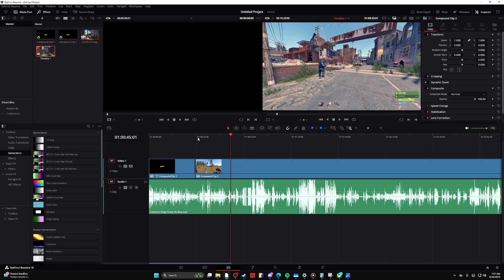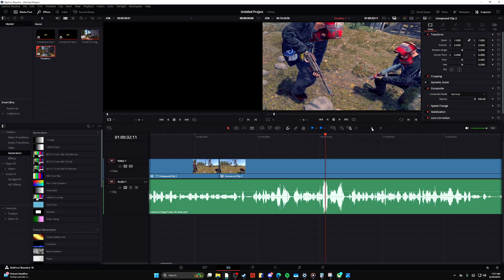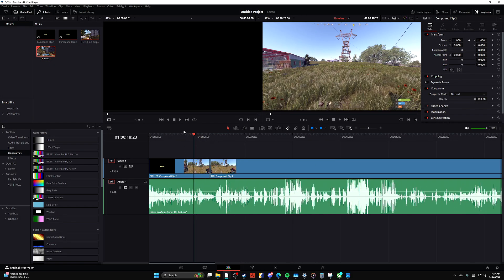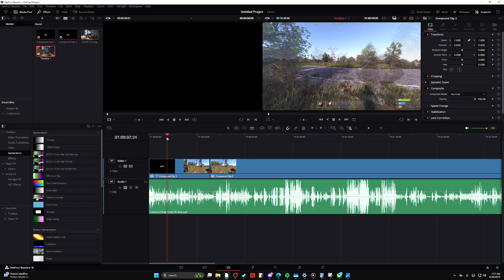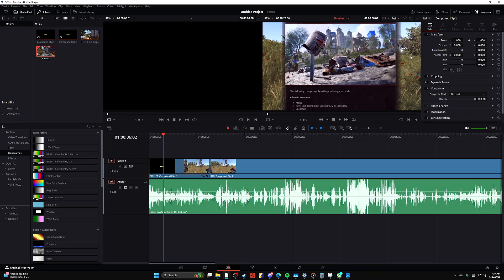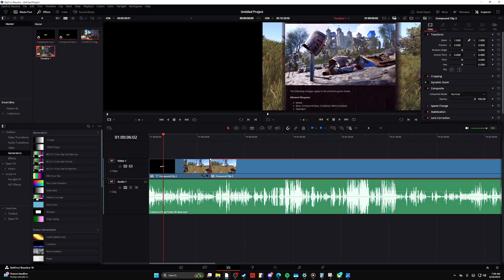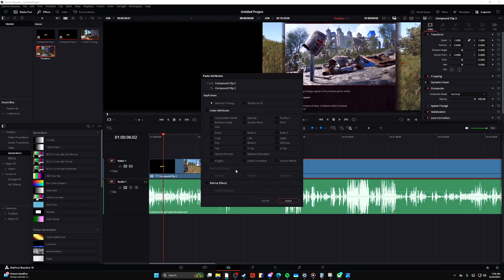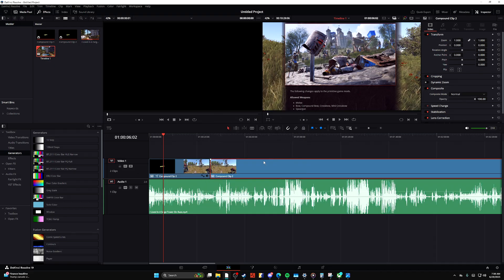How to Copy Transform Settings in DaVinci Resolve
This short **tutorial** shows you how to copy and paste settings in DaVinci Resolve! This simple **guide** shows you how to easily use keyboard shortcuts for **video editing**. Be sure to leave **comments** below to improve your **editing workflow**!